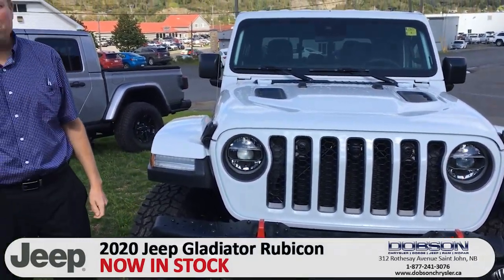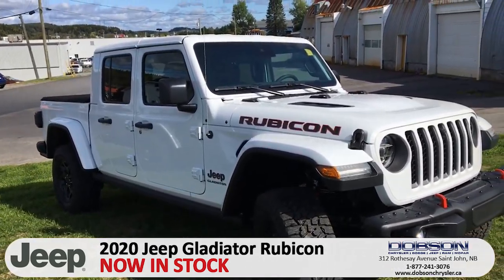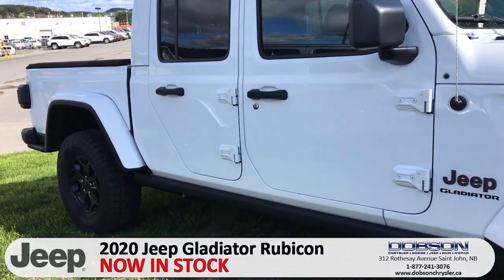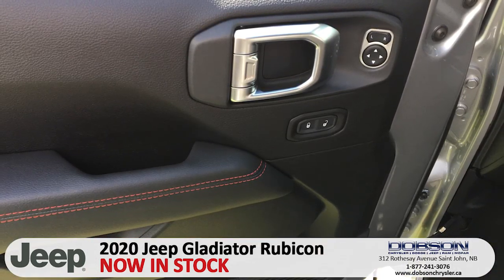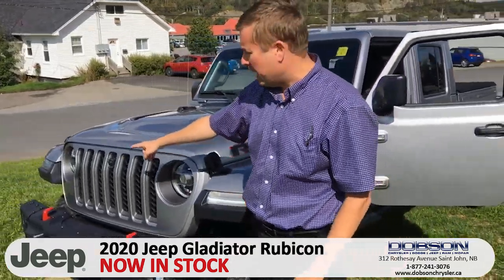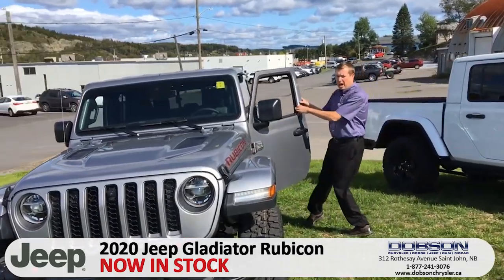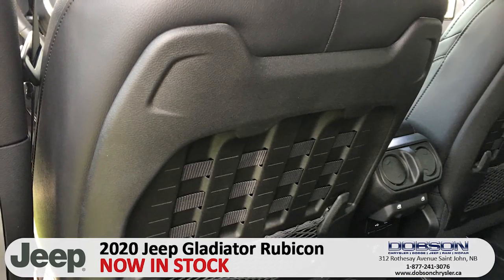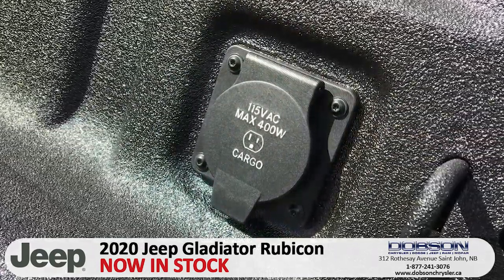2020 Jeep Gladiator Rubicon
Is it a Jeep⁉️ Is it a Truck⁉️
🎧TURN UP THE VOLUME FOR DETAILS🎧

Explore the All-New 2020 Jeep Gladiator - 360 tour, videos, photo gallery, specs and features, awards, reviews and much more!

Value Your Trade-In?

🚘 Visit: 312 Rothesay Ave, Saint John, NB

MyDobsonJeep ONLY @ Dobson Chrysler